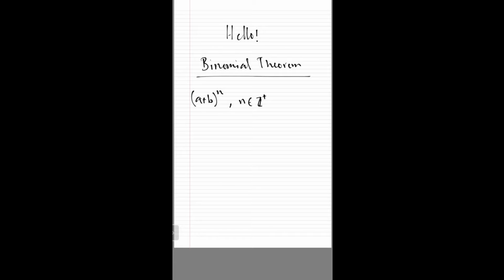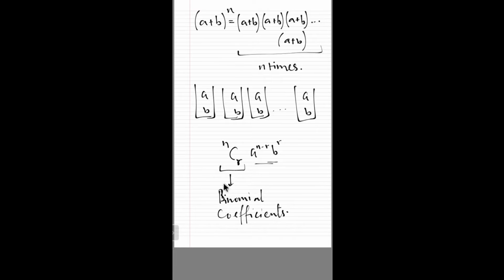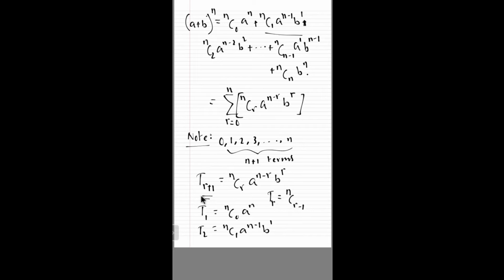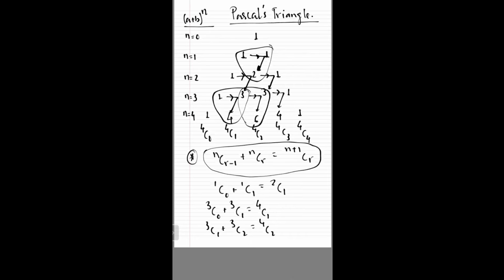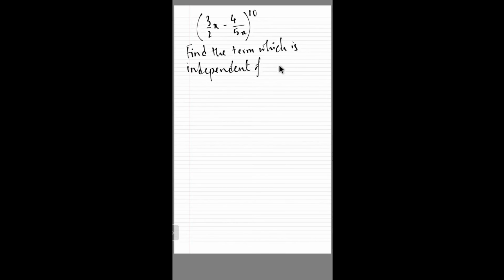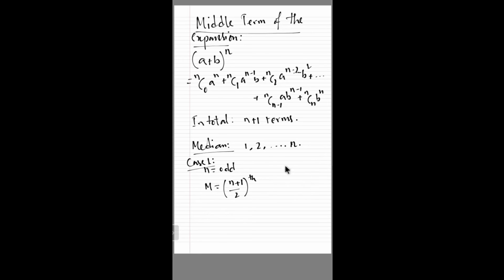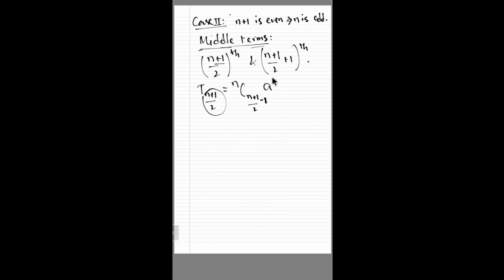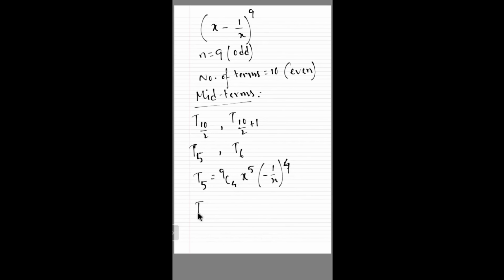Binomial Theorem || General Term || Middle Term || Simple Problems